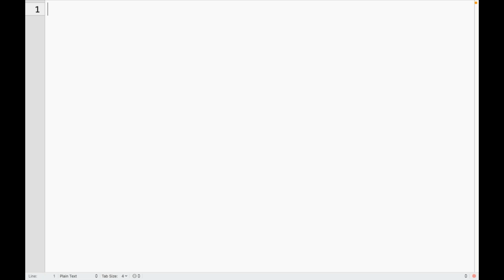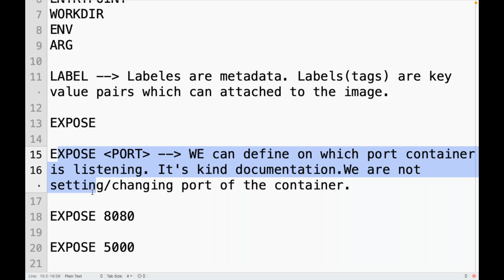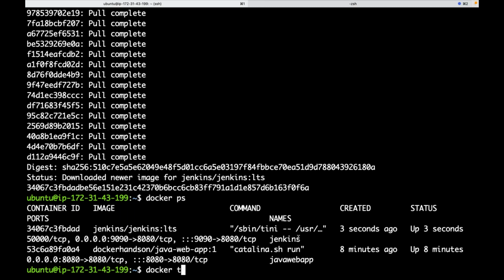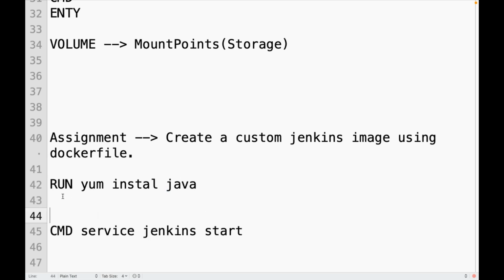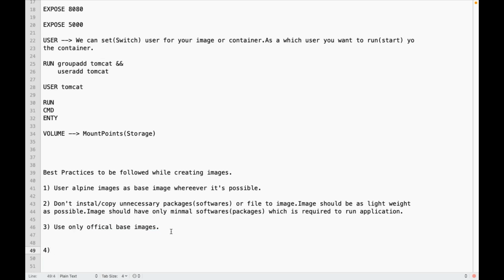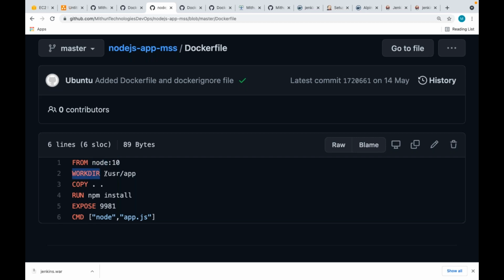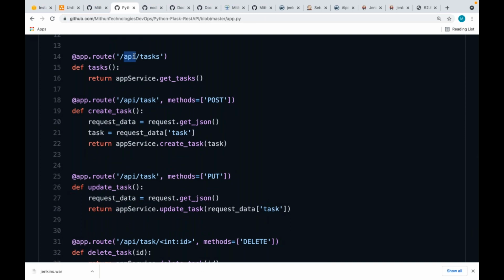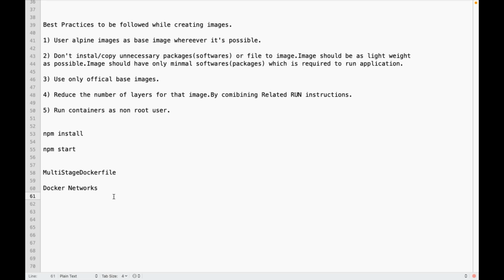Install Docker on Windows | What is Docker? | Exploring Docker - Getting Started | Docker Tutorial